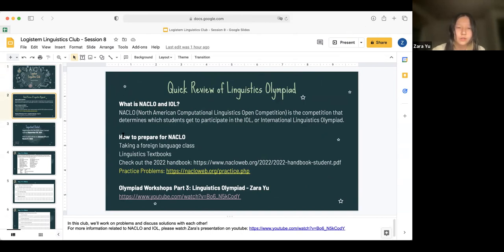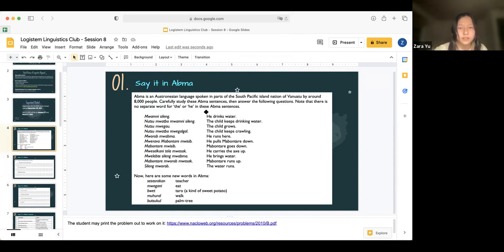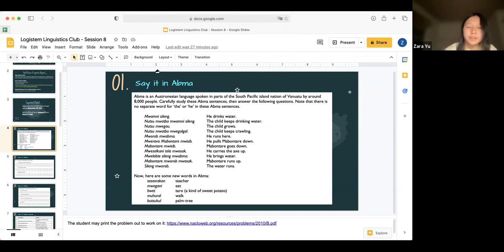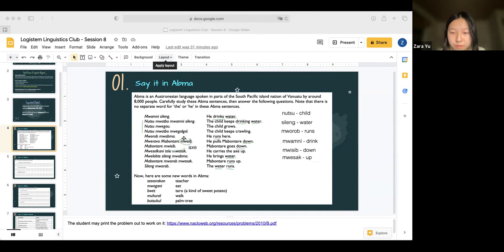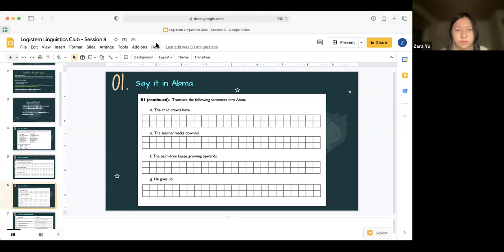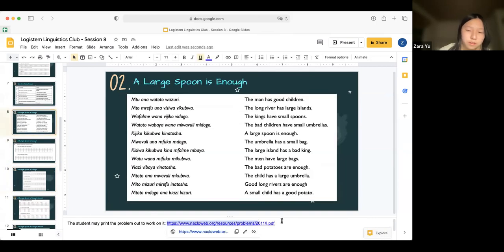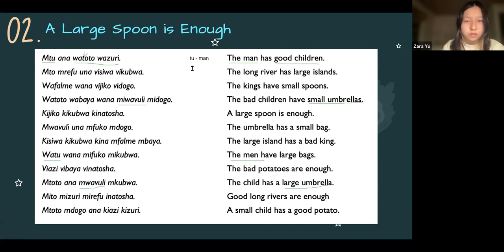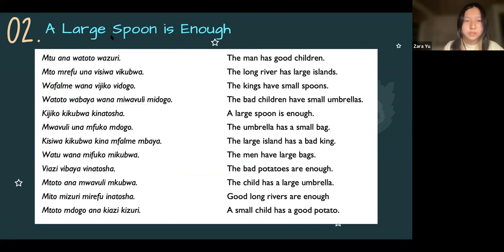Linguistics Club Session 8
Speaker: Zara Yu

Parts of the recording were cut out to reflect time that students spent in breakout rooms.